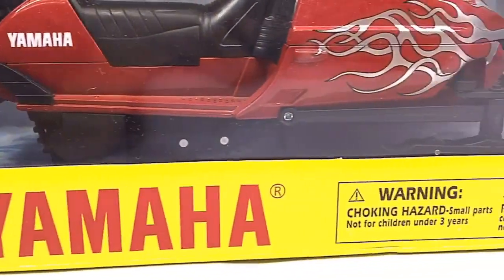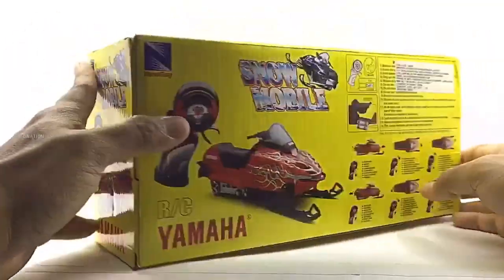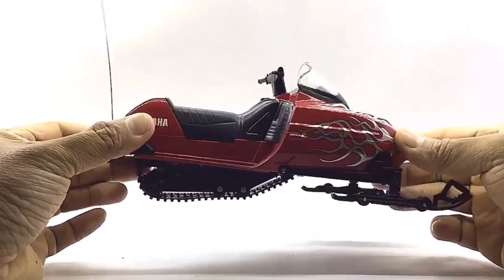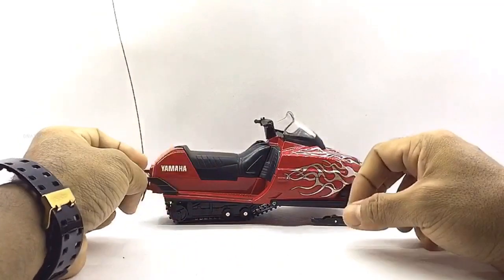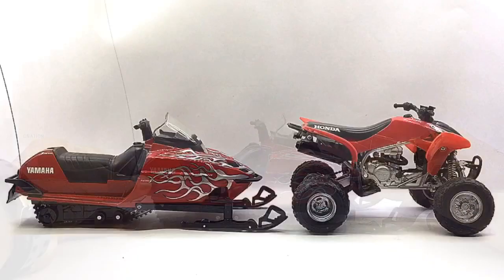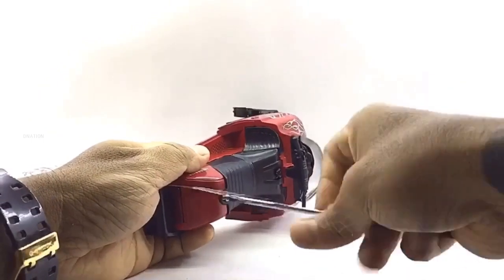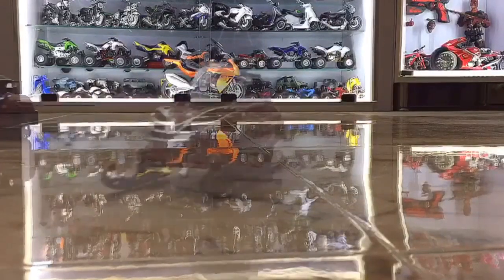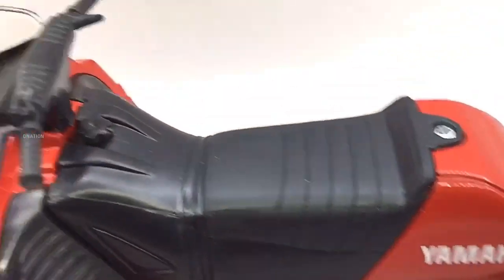Unboxing Yamaha SRX 700 1/12 scale RC die cast Snowmobile by Newray - Dnation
Hello Dnation and welcome back to a unique unbox and review episode.

In todays episode we are gonna be unboxing and reviewing something thats gonna be fun, today we are gonna check out the the Yamaha SRX 700 1/12 scale RC die cast Snowmobile manufactured by New Ray, so stay tuned me on this one and lets get this started.

This New Ray remote controlled Yamaha SRX700 snowmobile Licensed replica will put you in the driver seat for intense high-flying, off-road action, this is a finely detailed licensed die-cast replica of the yamaha SRX700, Well all i can say is wow, This 1:12 scale yamaha SRX 700 snowmobile features a combination of small capacity and lower gravity motor which enables it to go at high speeds. This die cast replica is Powered by 3 AAA batteries and you'll definitely enjoy hours of driving this little beauty around with its remote controller, this Licensed rc model is a replica of its life size counterpart and measures in at 8 inches in length, 4 inches height, 3.5 inchs in width and weighs in at about 259grms.

✅ Features & Description:
Type : RC Snowmobile
model: Yamaha SRX 700 1/12 scale RC die cast Snowmobile
Manufacturer: New Ray
Packaging: window display
Colors: Red
Scale 1:12 scale
Dimensions: Length -8 inches, height- 4 inches weight- 259 gas
Power (controller): aa battery x 3 (not included) ; Material: die cast and abs plastic
Package included: 1 RC snowmobile  and 1 remote controller.

🔴 Radio-controlled cars (or RC cars for short) are battery/gas-powered model cars or trucks that can be controlled from a distance using a specialized transmitter or remote. The term "R/C" has been used to mean both "remote controlled" and "radio controlled", where "remote controlled" includes vehicles that are connected to their controller by a wire, but common use of "RC" today usually refers to vehicles controlled by a radio-frequency link. Cars are powered by various sources. Electric models are powered by small but powerful electric motors and rechargeable nickel-cadmium, nickel metal hydride, or lithium polymer cells. There are also brushed or brushless electric motors. Most fuel-powered models use glow plug engines, small internal combustion engines fueled by a special mixture of nitromethane, methanol, and oil. These are referred to as "nitro" cars. Recently, exceptionally large models have been introduced that are powered by small gasoline engines, similar to string trimmer motors, which use a mix of oil and gasoline. Electric cars are generally considered easier for the novice to work with compared to fuel-driven models, but can be equally as complex at the higher budget and skill levels.

well, If you guys enjoyed this video give it a massive thumbs up and share it and don’t forget to smash the subscribe button if this is your first time here and don’t forget to click the bell icon so you don’t miss out on any of our upcoming episodes. if you care to share your views and thoughts on this topic please do drop a comment below and stay tuned for a lot more exciting episodes coming up.

✅ Best Buy link: Yamaha SRX 700 1/12 scale RC die cast Snowmobile:

🏍️ 400+ diecast bikes - Dnation's April 2019 die-cast display setup exclusive (Must watch)

👆🏻Please subscribe to my channel and click the 🔔 icon to get updates of my exciting and informative fun videos to come, also do connect with dnation on our other social media platforms for updates.